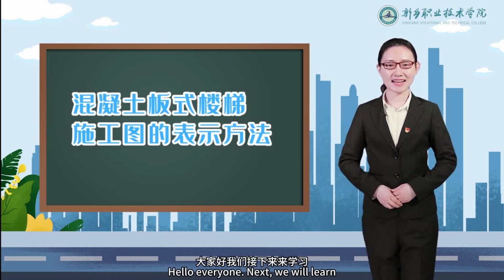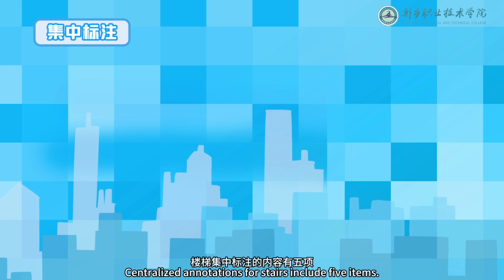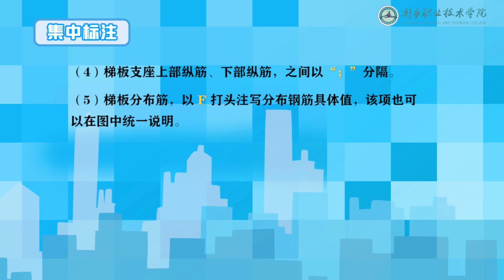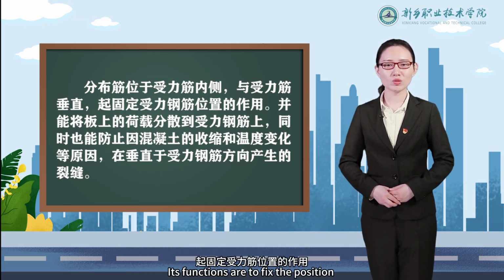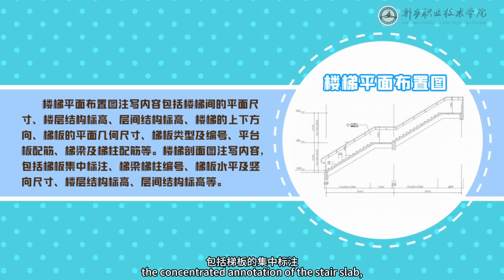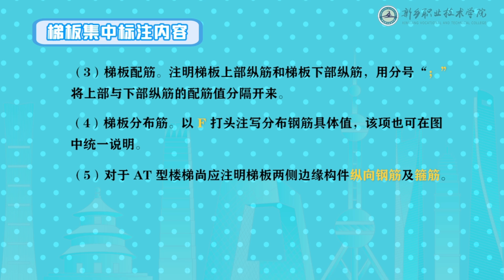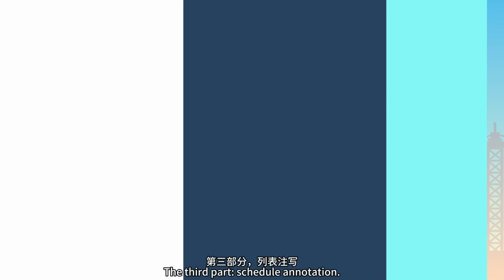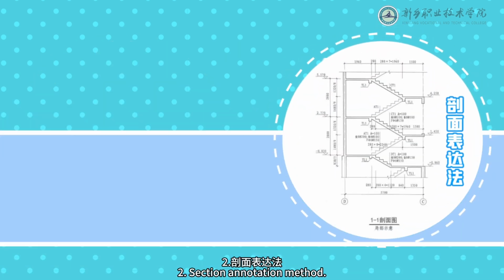7 1 Reinforcement Drawing Interpretation for Stairs